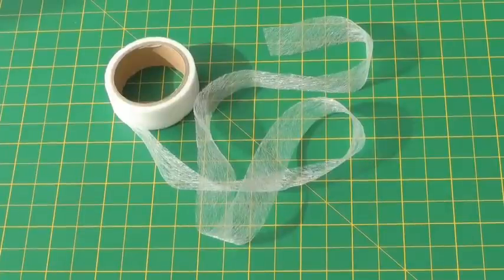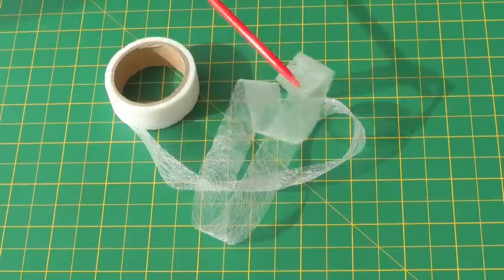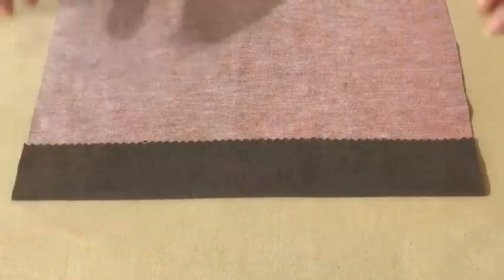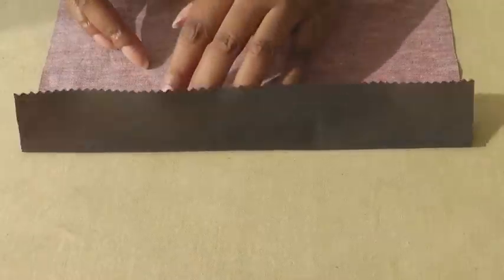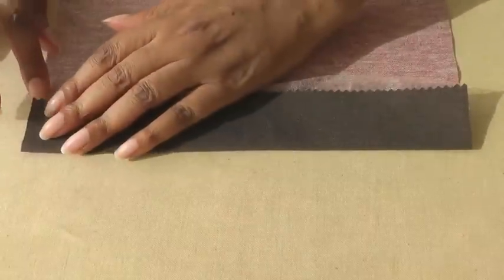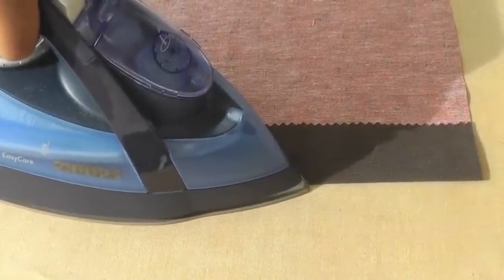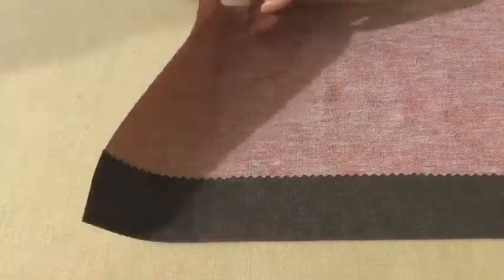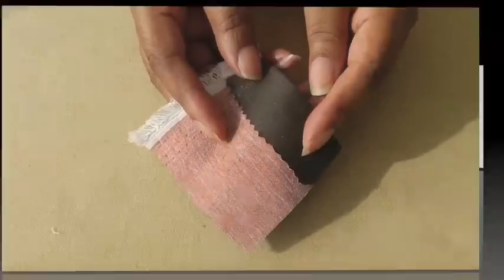A Quick and Easy No Sew Hem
A Quick and Easy No Sew Hem. There may be times when only a quick and easy hem will do in a fashion sewing project.
Hemming tapes your answer! If you’ve never used hemming tape or don’t know exactly what it is:

Hemming tape comes on a roll and is a type of fusible adhesive that is designed to be used to hem and take in garments.

Using it is relatively easy, and it requires much less work than creating a traditional hem.
One side of the hemming tape has a glue adhesive that when heat is applied, melts and hardens.